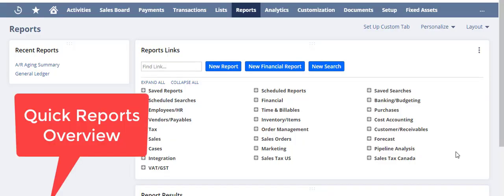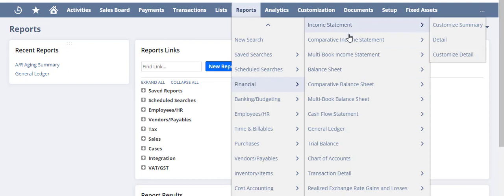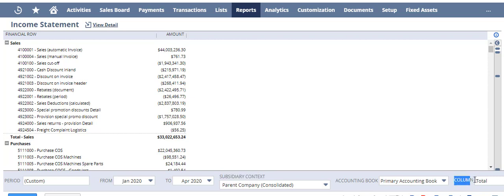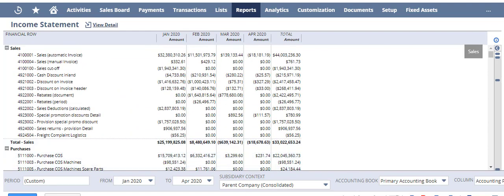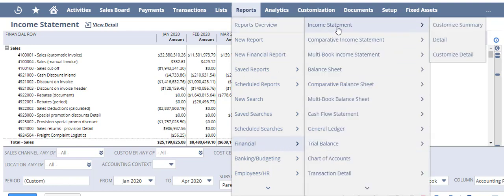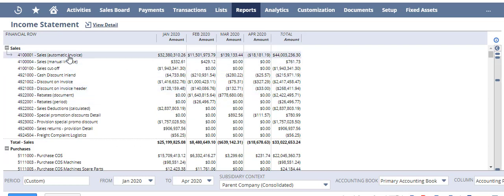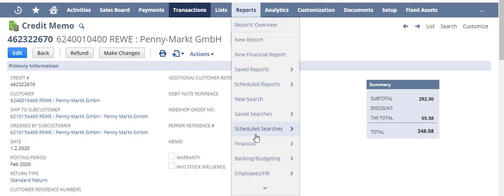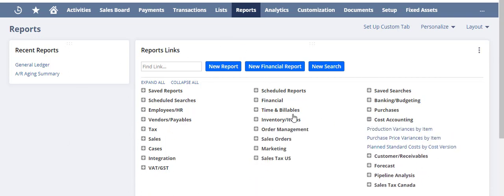NetSuite - Financial Reports Overview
This video provides a high-level overview of navigating financial reports and adjusting field contexts to change data filters.